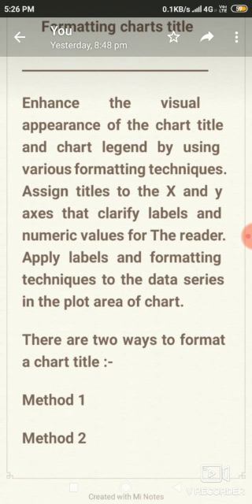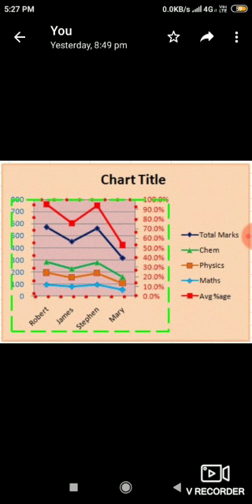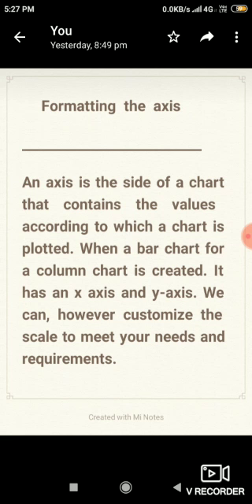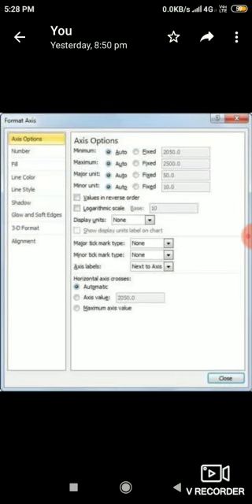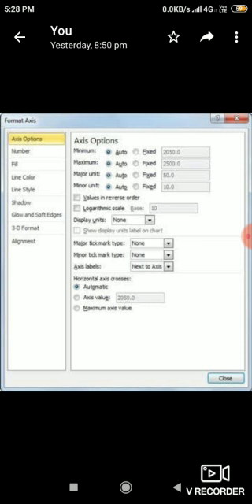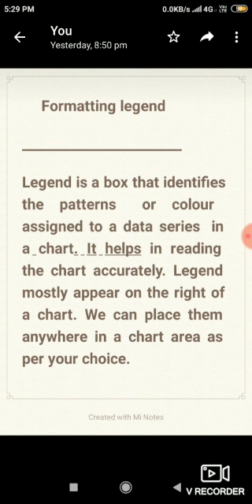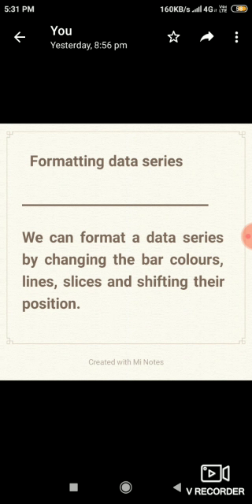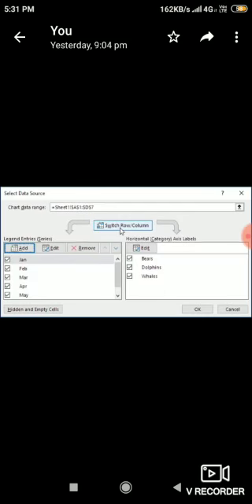Advance Feature of Excel-Computer Science-20-7-20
Class-VII- By Amita Prasad